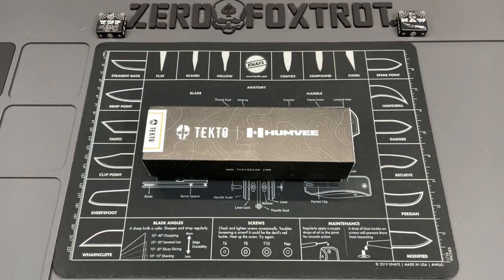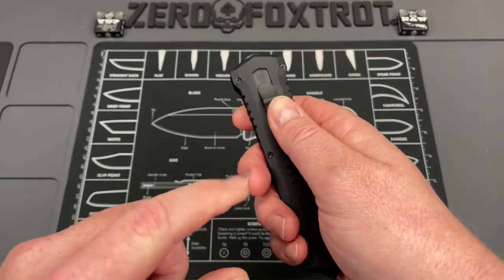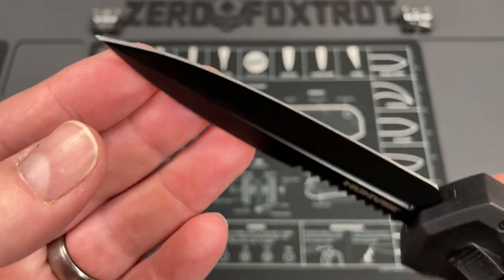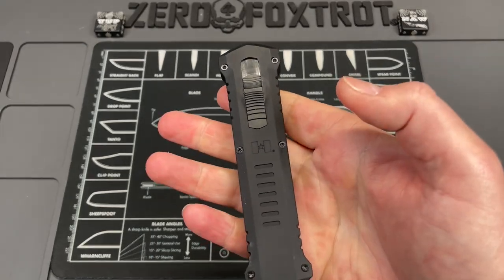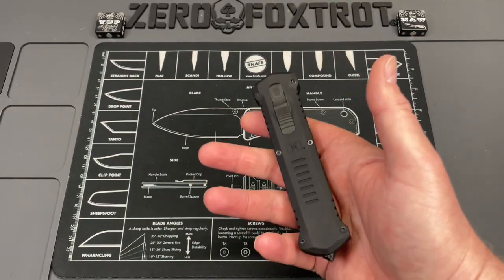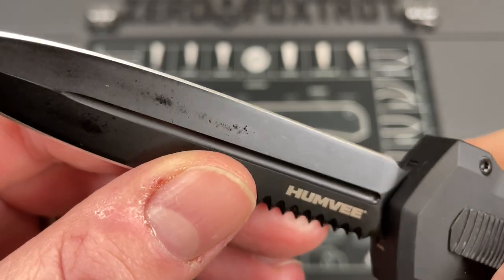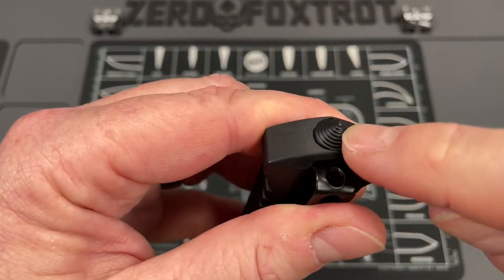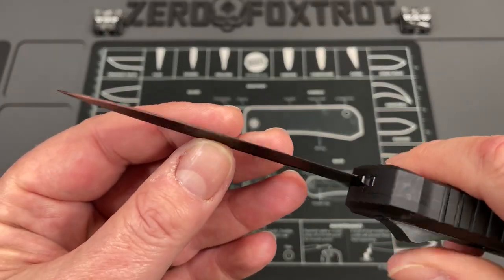I HAVE NEVER HEARD OF THIS COMPANY | LETS LOOK AT THIS SWITCHBLADE!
TEKTO KNIVES HUMVEE- I'm going to see how I feel about this Knife overtime but there's a bunch of things about this that make this knife a no for me. A good part of it is I'm not a super big fan of OTF switchblades, they just aren't really practical in my opinion and so I might be a little bit more critical of them than others. As far as an EDC Knife this has a few problems that's going to make it difficult for me to carry as far as size and comfort go. You guys can make your own decisions it's a very well-made Knife I just think it's not a knife for me.

1000/6000 grit combo
600/2000 grit combo